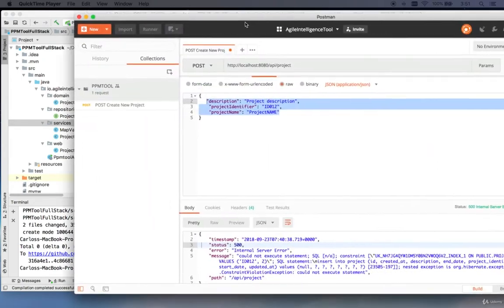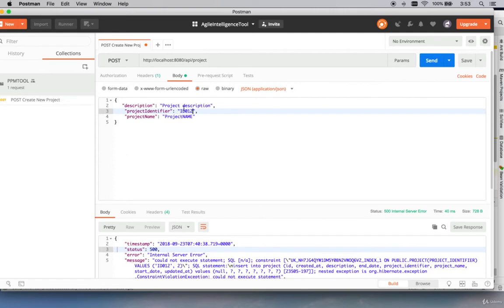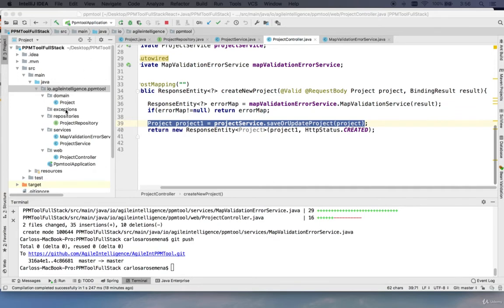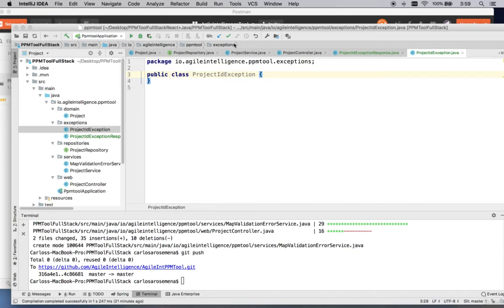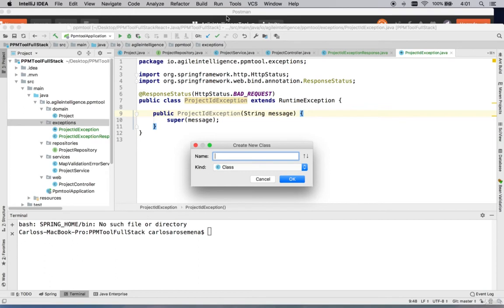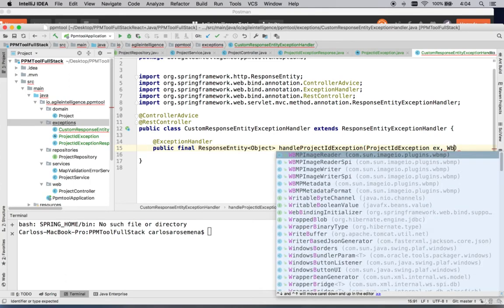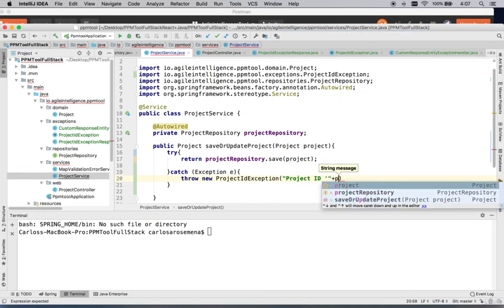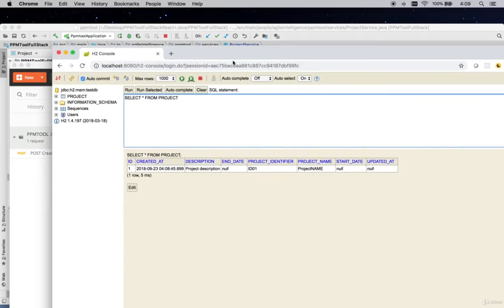11 Custom Exceptions for Unique Project Identifiers branch 7